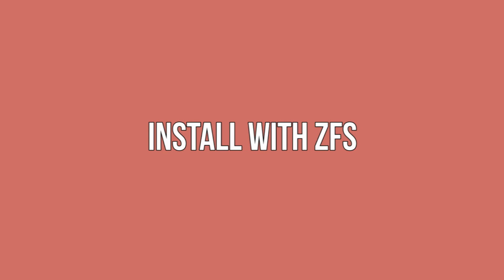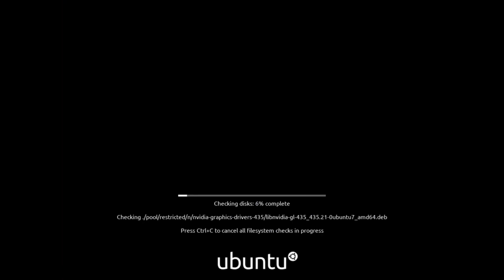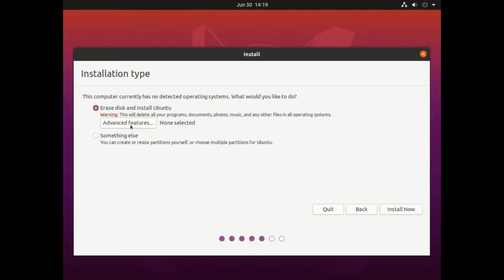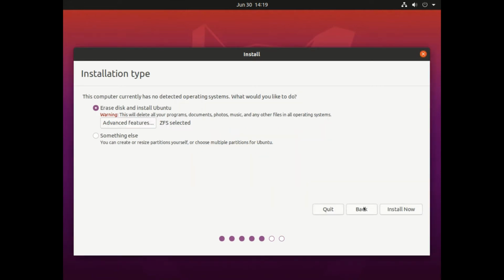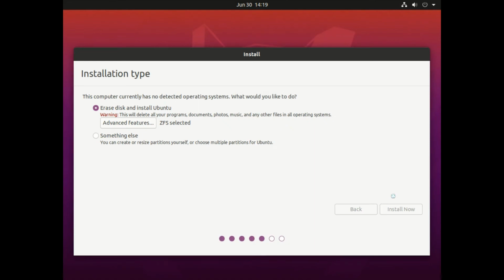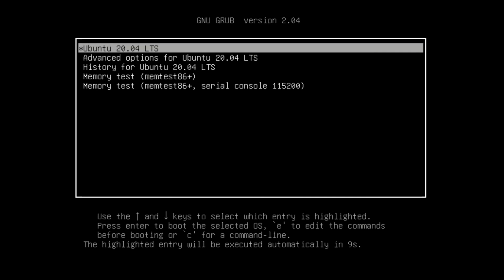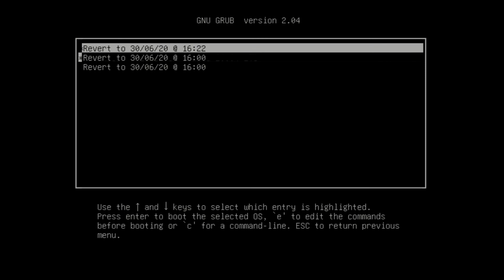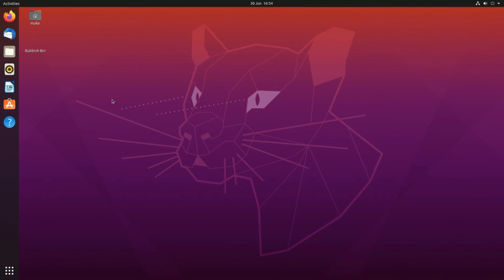How to Use ZFS Snapshots in Ubuntu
With Ubuntu 20.04, some welcome changes and improvements have been brought in for Ubuntu’s ZFS support. Ubuntu has long supported the popular file system, but in the latest version snapshots are easier than ever to manage and revert to.